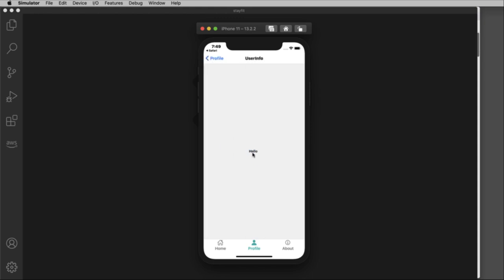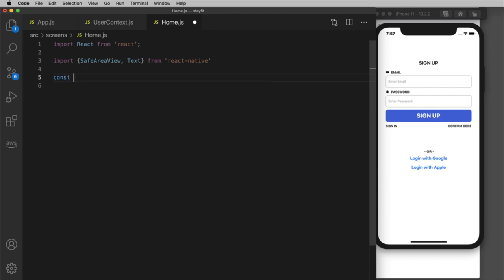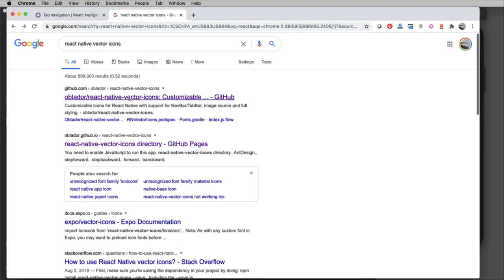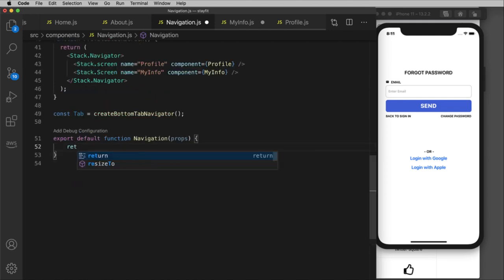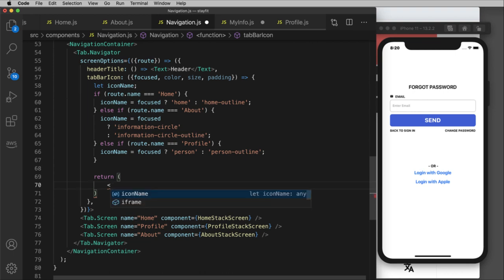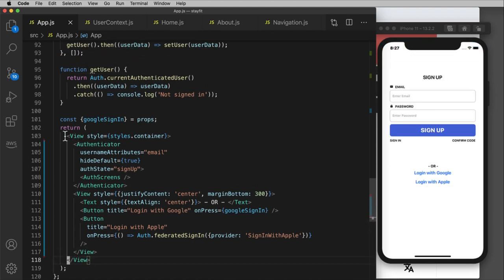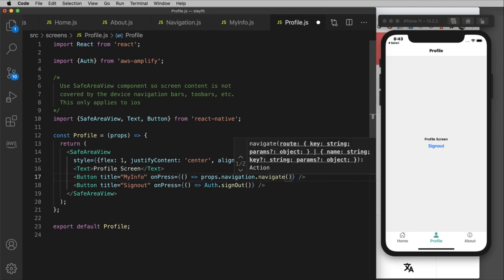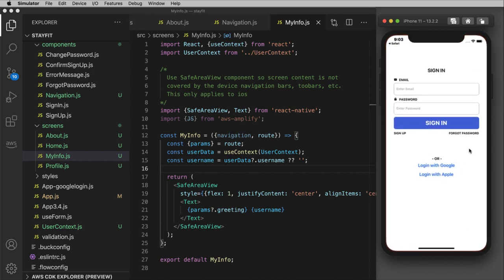React Native with Bottom Tab Navigation (1)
In this video we add react navigation to our react native app so that when users login they are taken to a screen with a tab menu in the bottom of the screen to navigate the app.  We are using AWS Amplify, React Native and a few other dependencies.